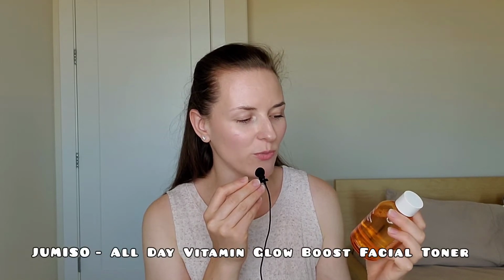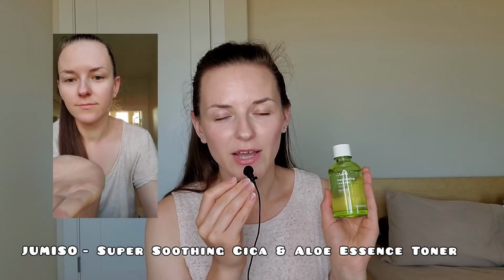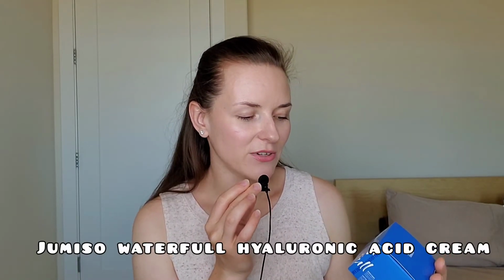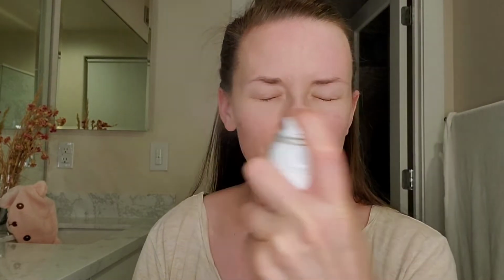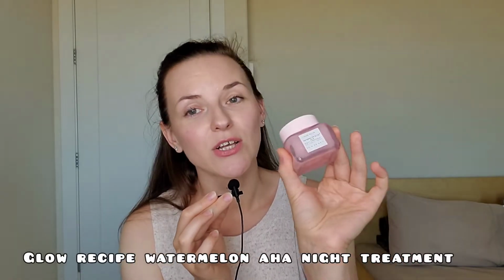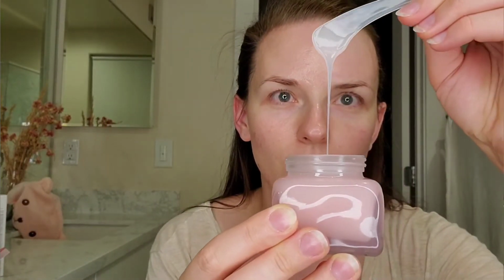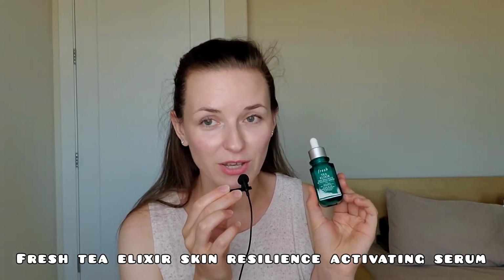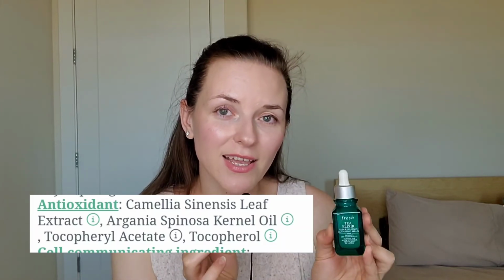July August Skincare favorites jumiso glow recipe tirtir fresh